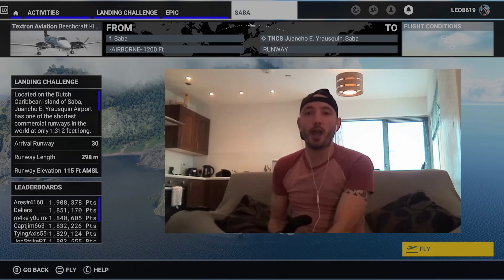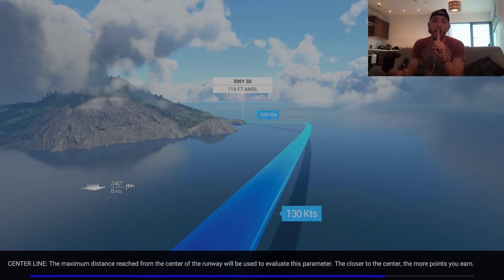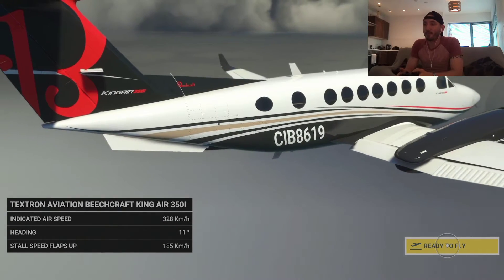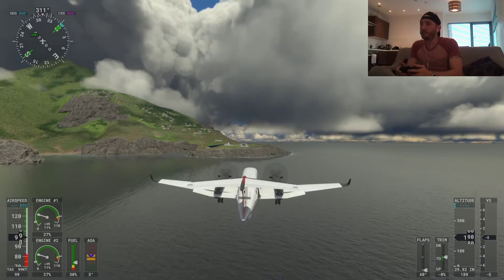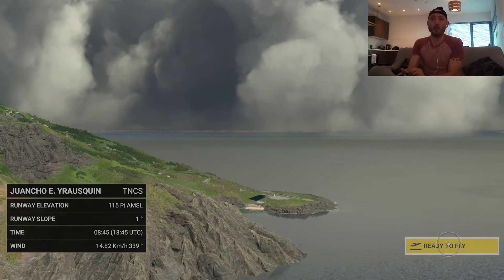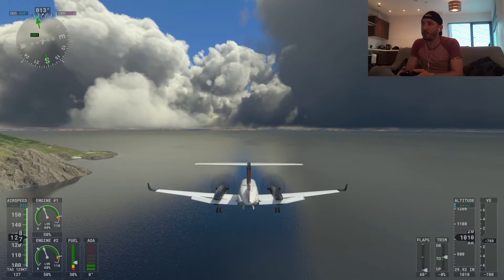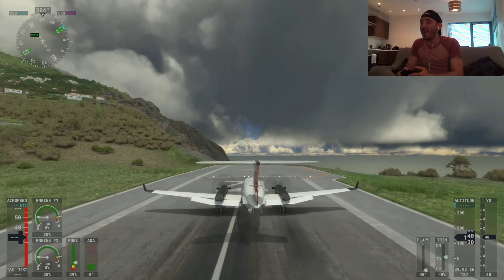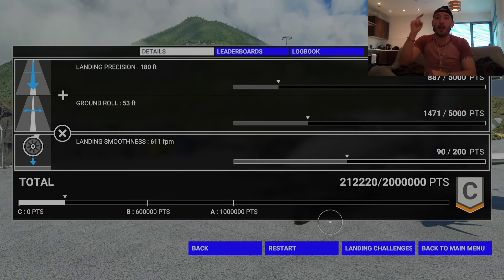EPIC Landing Challenge | SABA | Microsoft Flight Simulator | Xbox Series X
EPIC Landing Challenge: SABA on Microsoft Flight Simulator 2020 on the Xbox Series X.

Yes guys today we are trying my first landing challenge from the EPIC category flying the Textron Aviation Beechcraft King Air 350i. We are starting off in the air around SABA and will hopefully be landing at Juancho E. Yrausquin airport.

Takes me 2 attempts guys to actually get a decent score so please enjoy.

If you like my content and want to see more don't forget to hit the like and subscribe buttons and also check out my full review for this game using the link below:

Video Editing: Video Guru Android App
Gameplay Footage: Xbox Series X
Camera Footage: Blackview Mobile
Thumbnail: Canva Mobile App